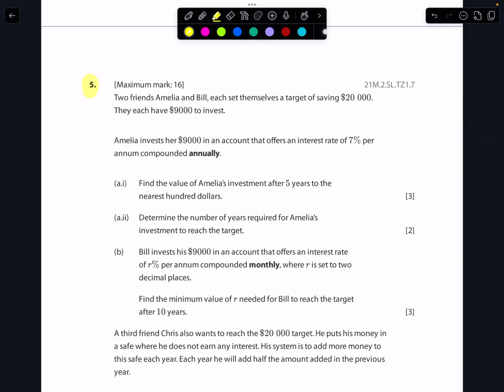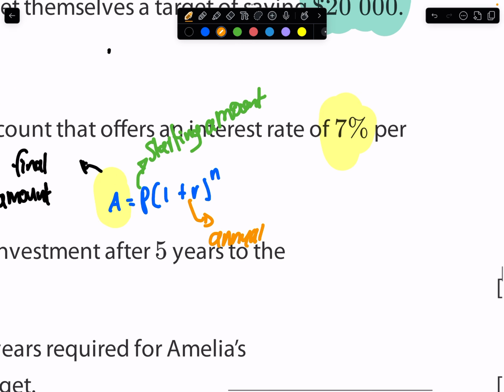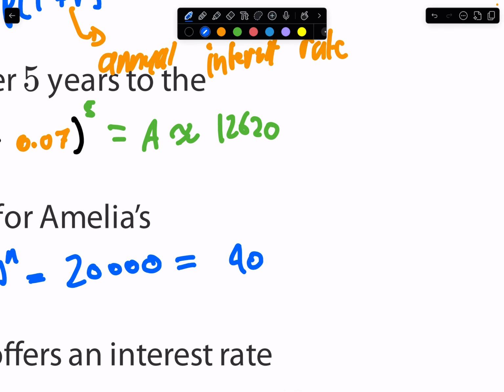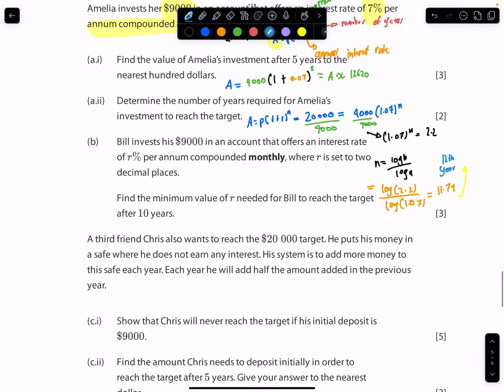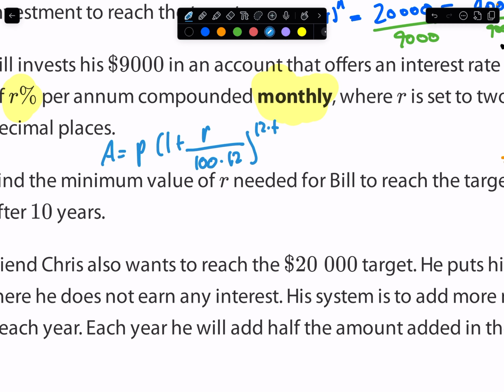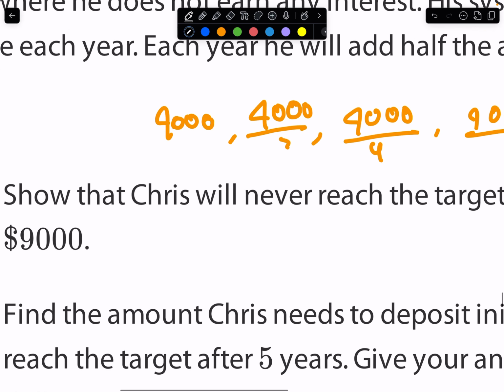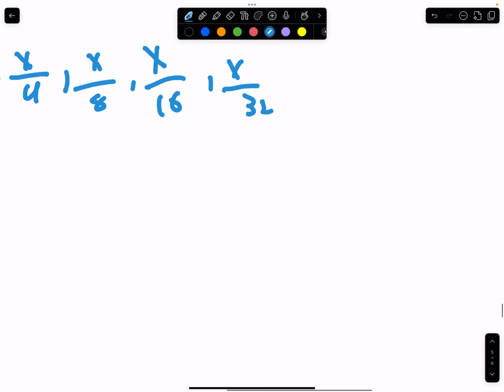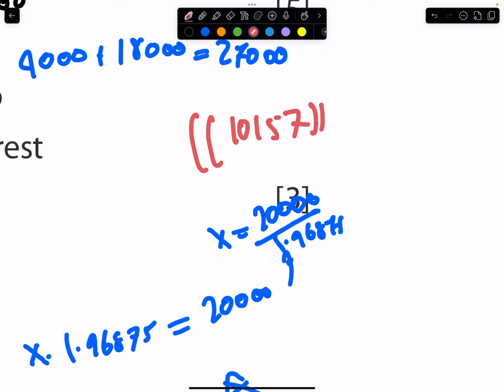Application of sequence 5th question